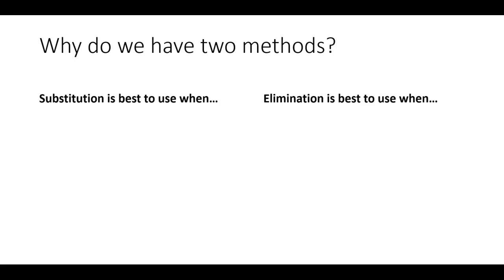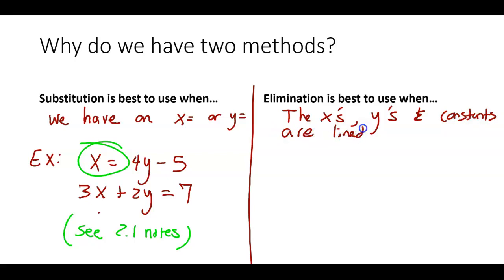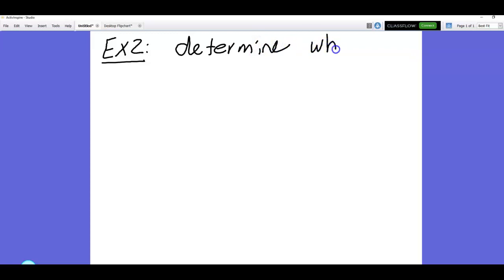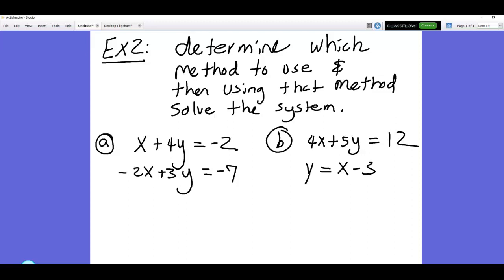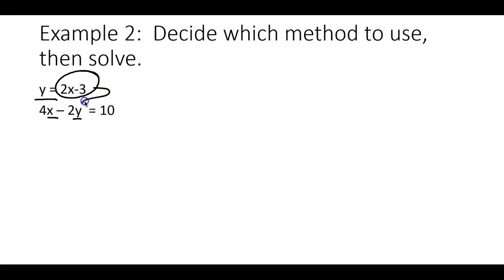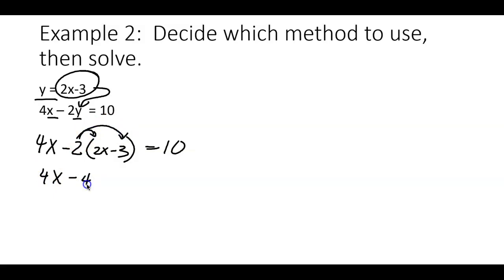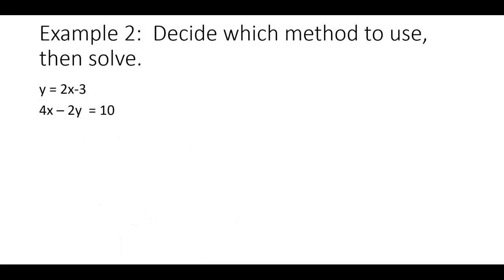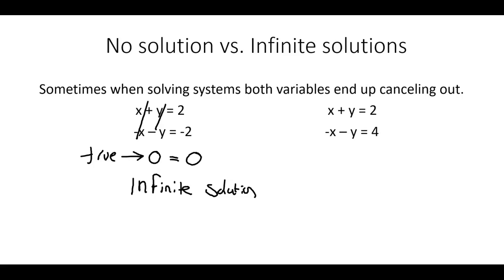Alg 2 Unit 2 Lesson 2 Part 2 23/24